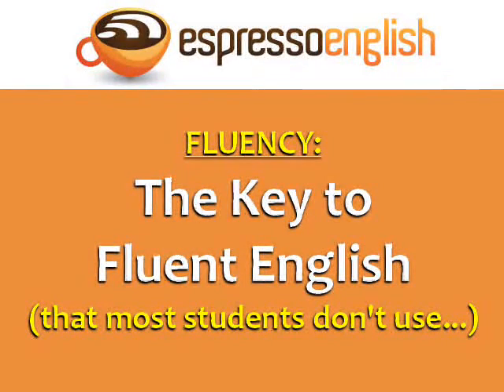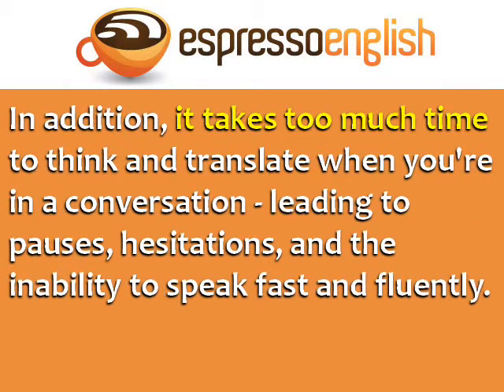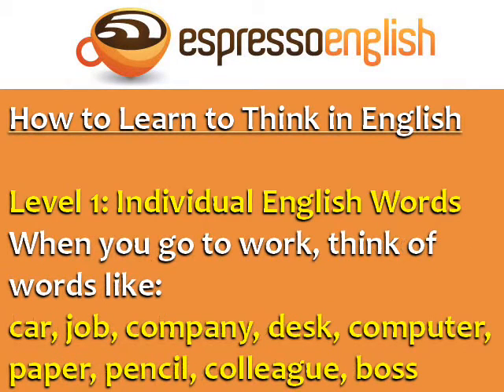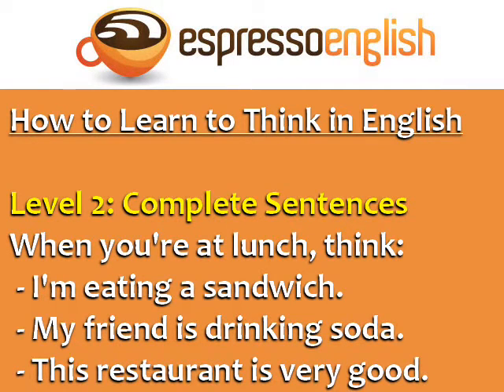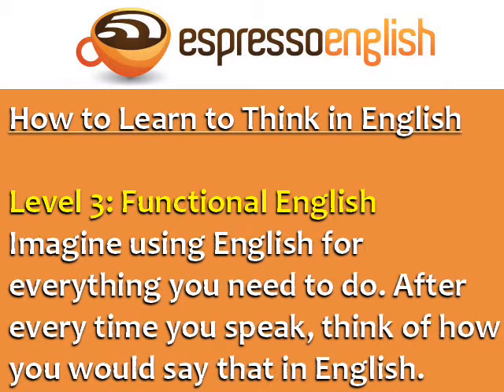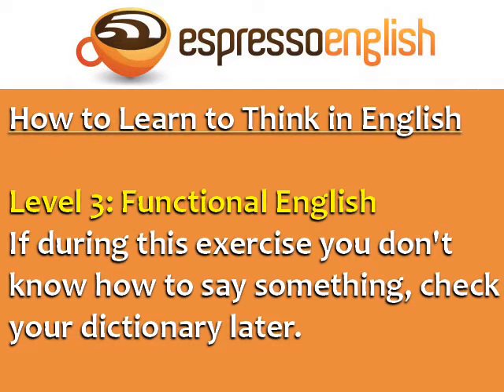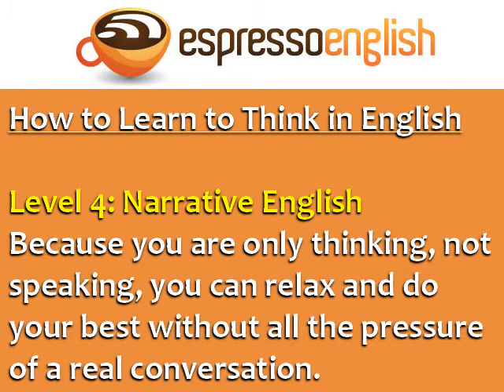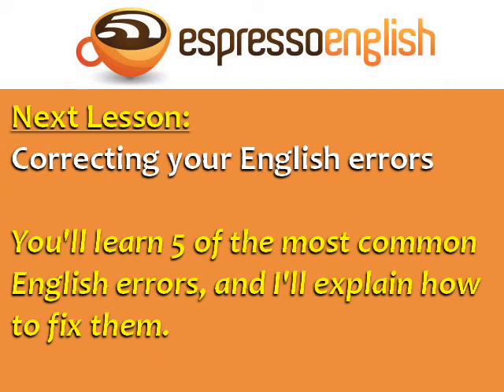The key to fluent English